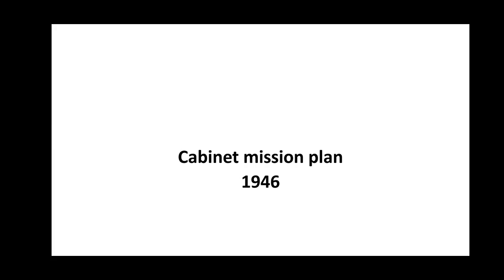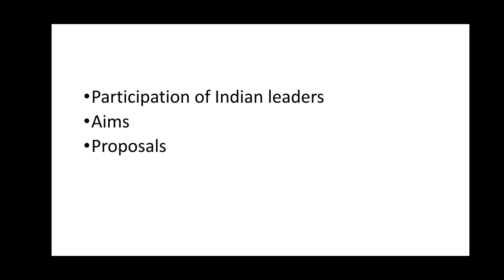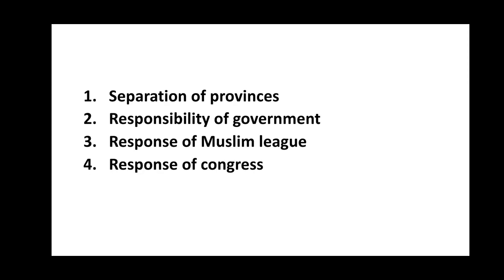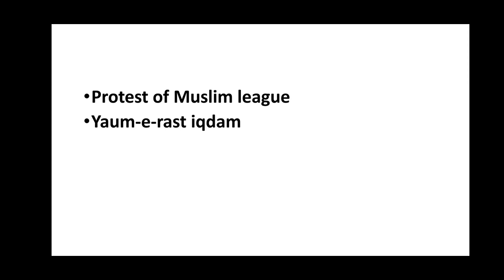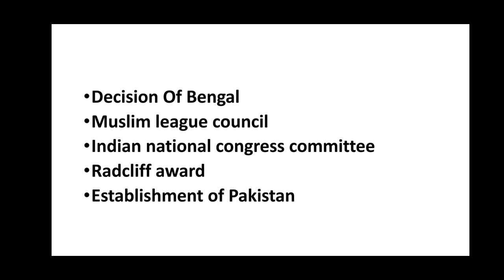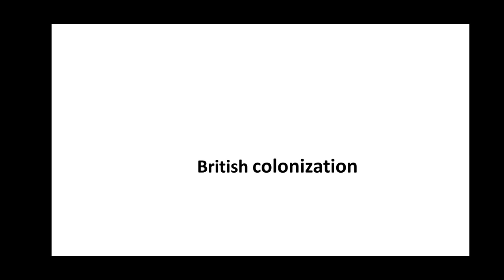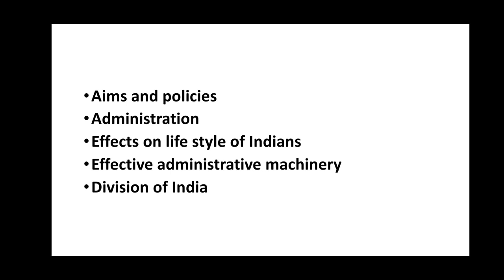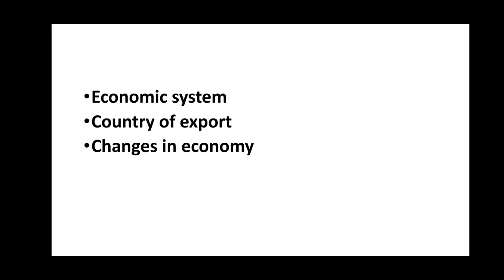Class 8 Pak.Studies Date 16-1-2021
Topic
Cabinet Mission Plan
3rd June Plan
British colonization